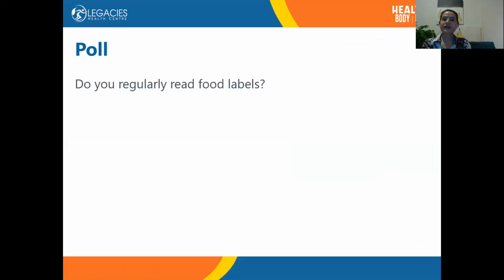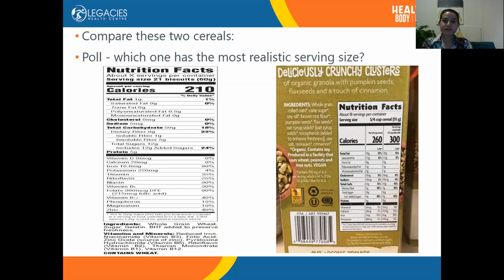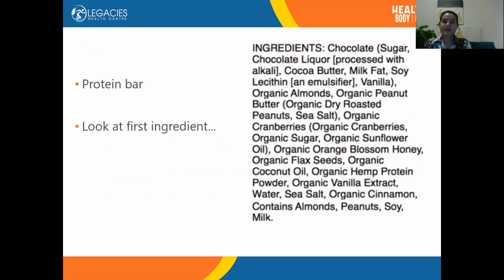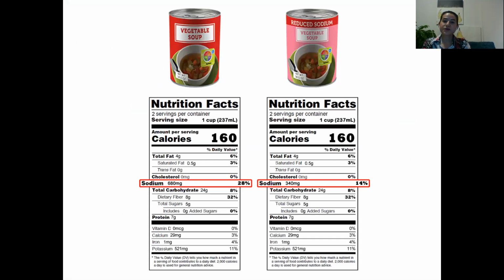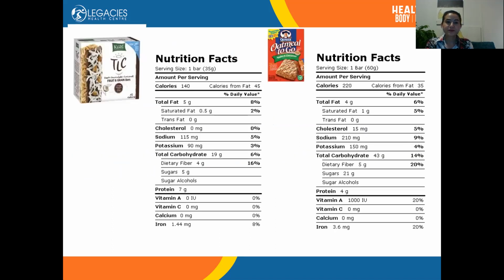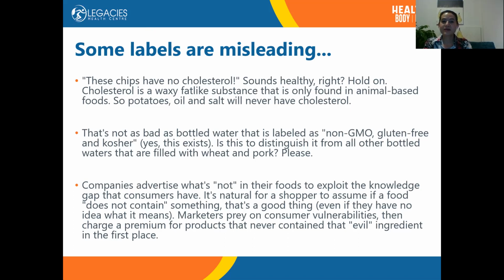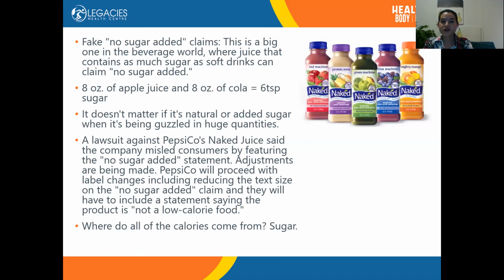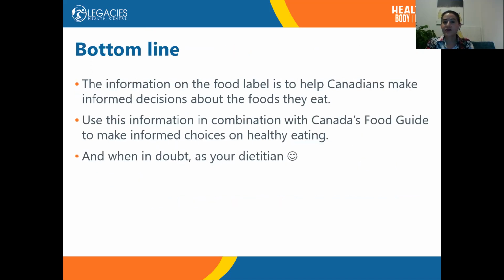HBHM - Dietitian - How to Read Nutrition Labels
Healthy Body | Healthy Mind is a complimentary online health program to build mind and body health.
Our webinars provide you with knowledge and tips in the three pillars of health: Physical Fitness, Nutrition and Mental Health/Mindfulness.
We offer online group personal training classes accommodating different levels of fitness, and Dietitian sessions to guide you on creating and maintaining a healthy eating habit. We also offer mental health webinars and mindfulness classes to build resilience and adopt a mindful approach to your daily life.
Are you ready to make a change? Register for Healthy Body Healthy Mind today!

Healthy Body | Healthy Mind is offered by Back in Motion Health and Legacies Health Centre.